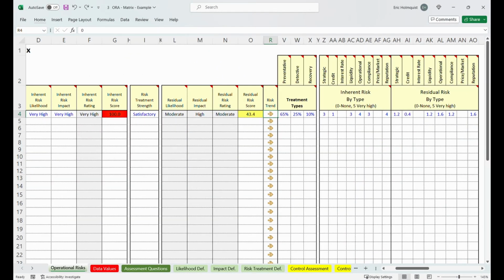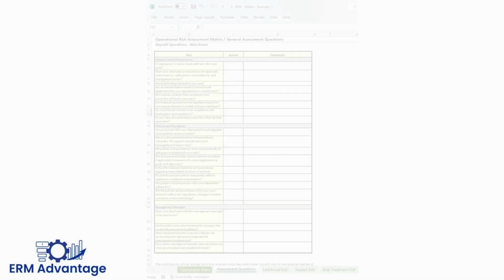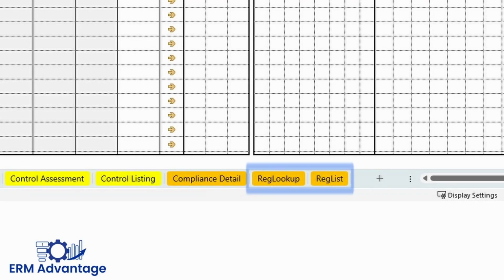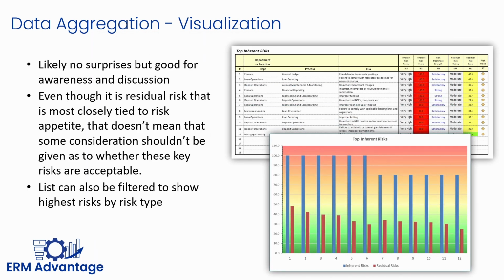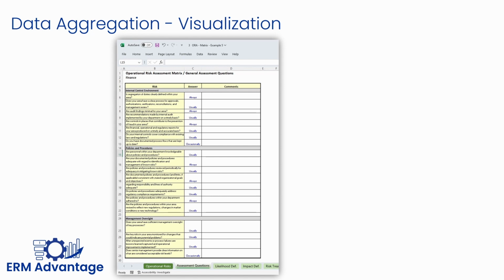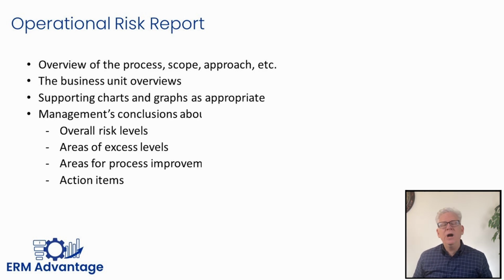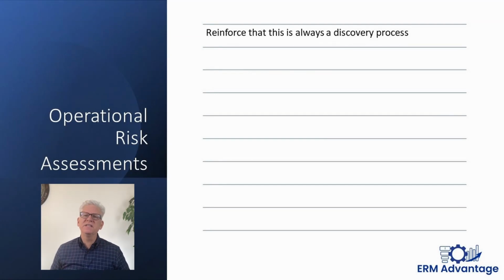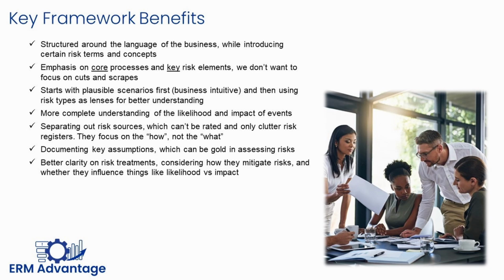Enterprise Risk Assessments Part 7 - Pulling It All Together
In the final part of the series on operational risk assessments, we wrap up some framework elements, and then go through aggregating the business unit information together, and developing meaning reports and graphs. The result being support for valuable management discussions around key risk areas, risk conclusions, and actionable areas for improvement.